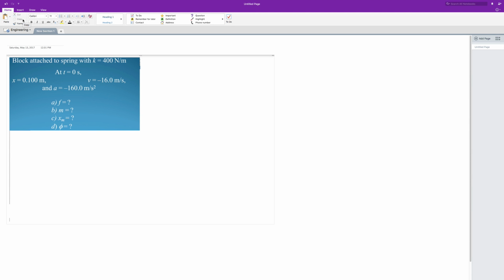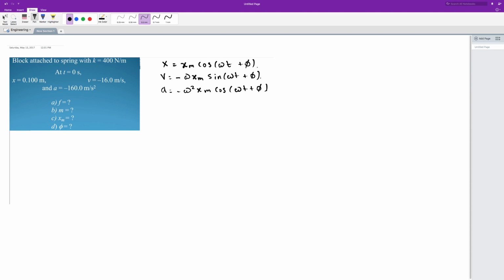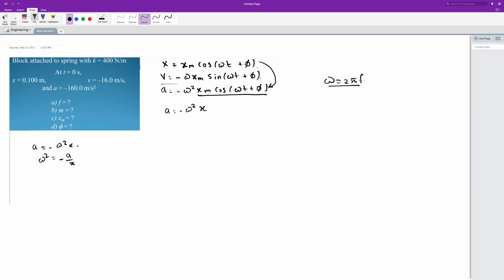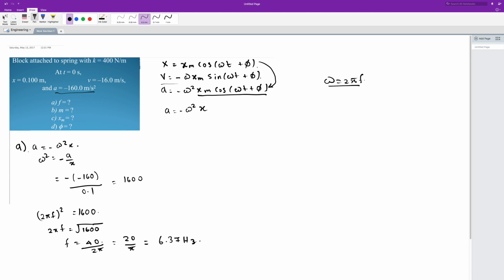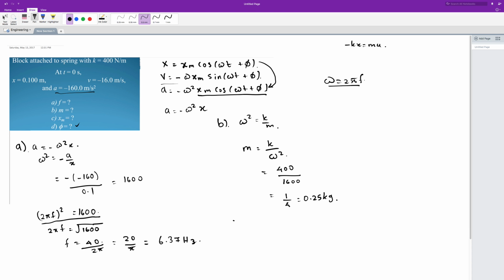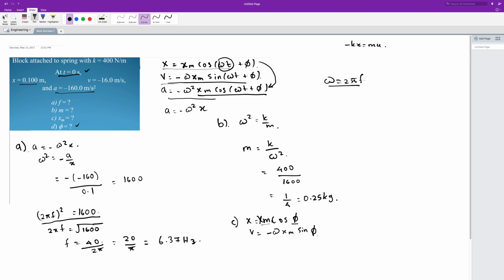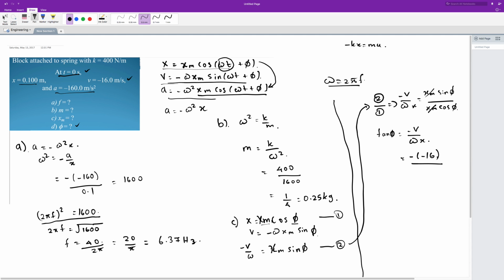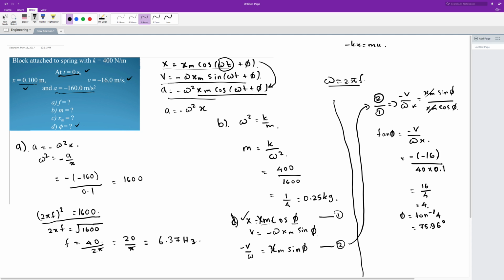Periodic Motion - Ex 2 - Physics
In this video, we continue our deep dive into Periodic Motion with a step-by-step solution to Example 2. Whether you are studying for a physics exam or looking to strengthen your understanding of oscillations and wave motion, this clear and concise tutorial will help you master the core concepts.

We break down the physics principles involved, show the necessary calculations, and explain the logic behind the solution.

Key topics covered:
- Periodic Motion fundamentals
- Oscillation analysis